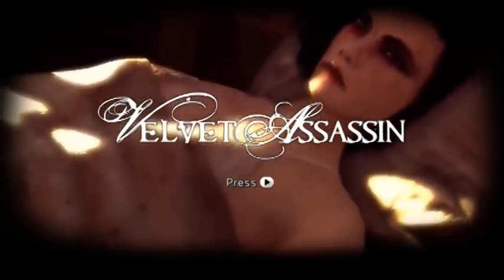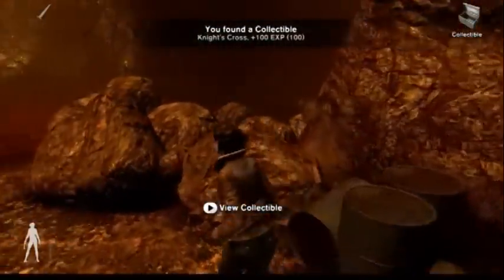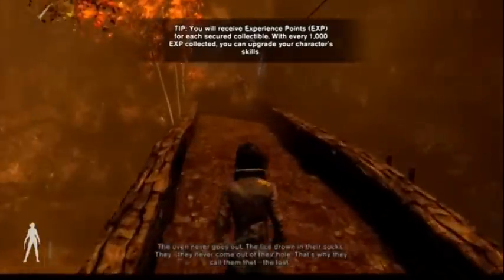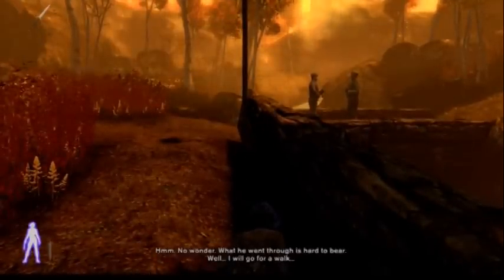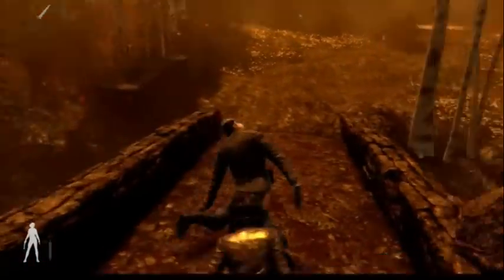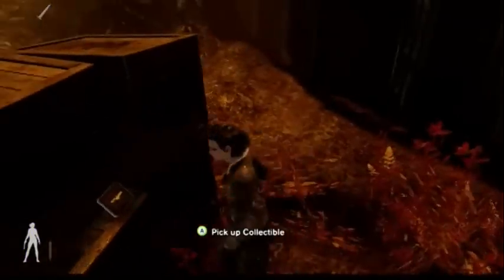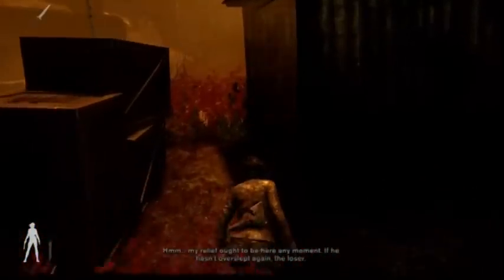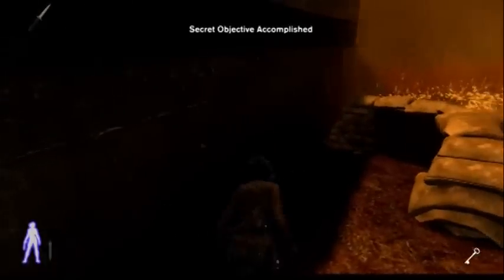Velvet Assassin - Mission 01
This video is part of a full game guide that covers the entire game and all the achievements.

Velvet Assassin - Mission 01 - Agent Difficulty - Full Collectibles and Objectives - Silent